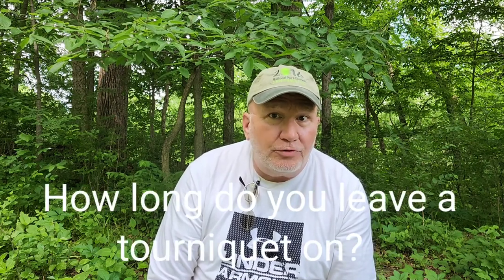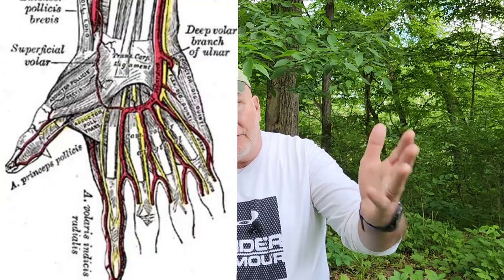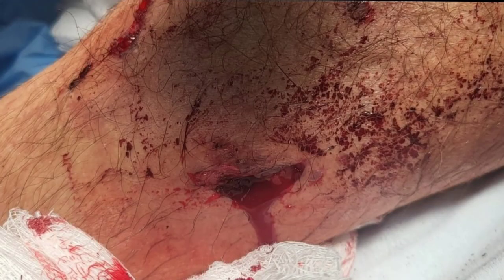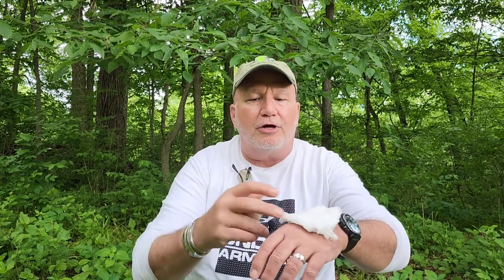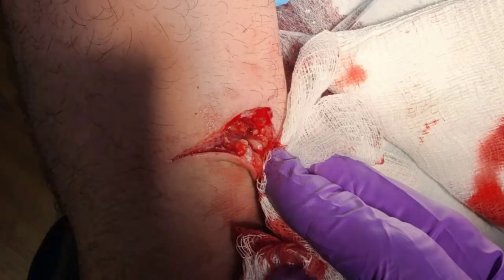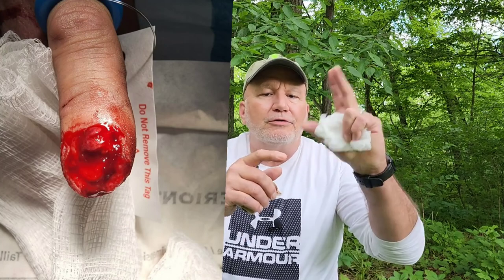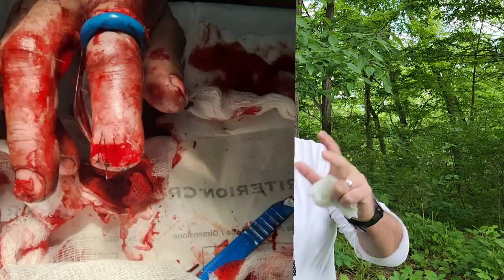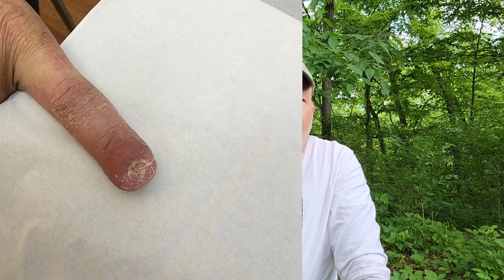How Long do you leave a Tourniquet On?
When in an emergency situation in the outdoors, it is not uncommon to be stressed. Many panic and respond quickly to the incident. Placing a tourniquet on an extremity is not a benign maneuver and problems can arise. Survive Outdoors targets how long a tourniquet should be placed and if left on too long which damages could occur. Treatment is crucial and doing it correctly with good judgement is imperative. We also display photographs of examples of when and when not to place a tourniquet. Stay safe.